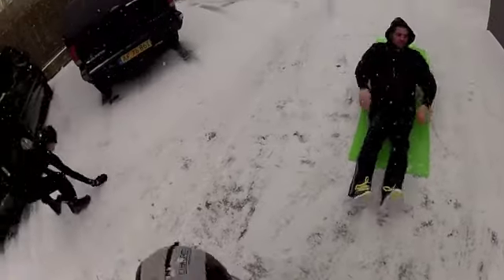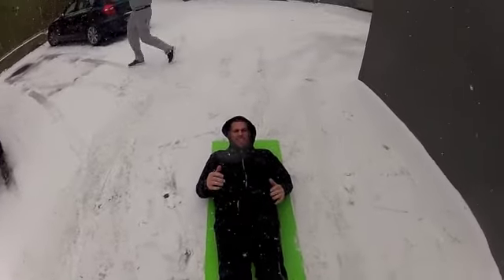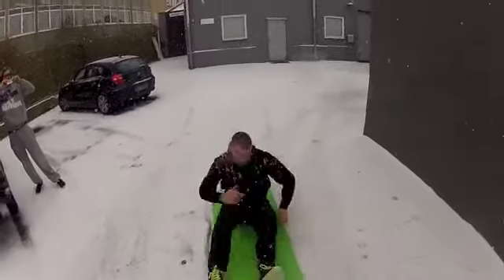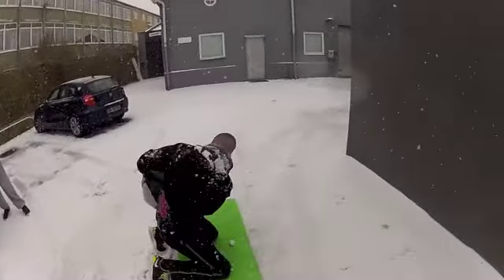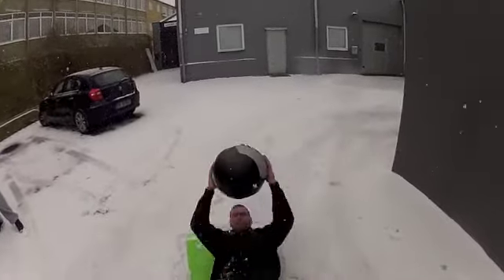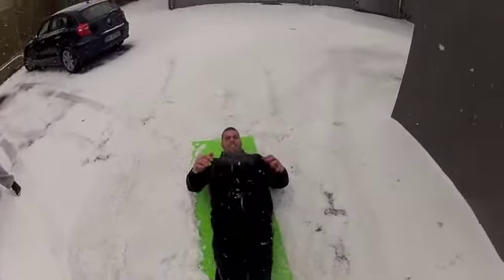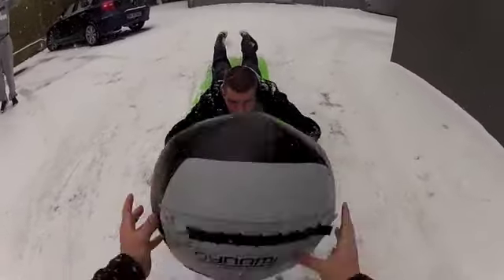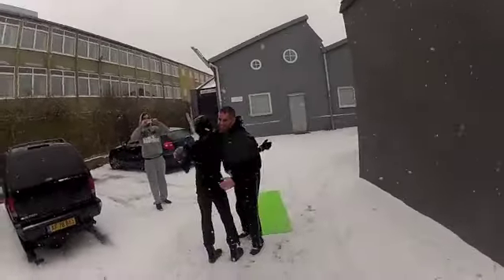Dynamax snow ball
Training outside, no matter what!